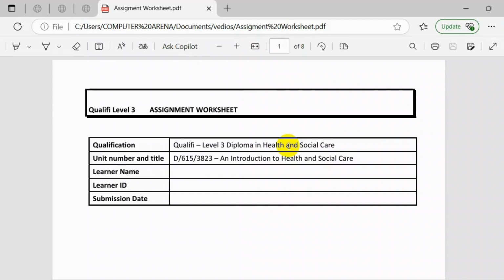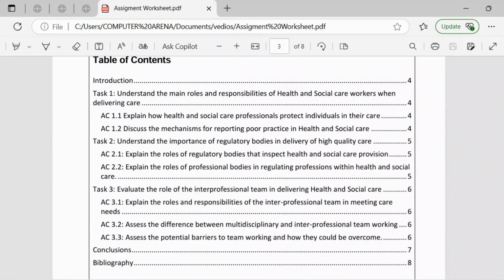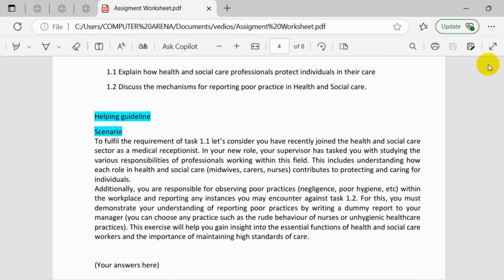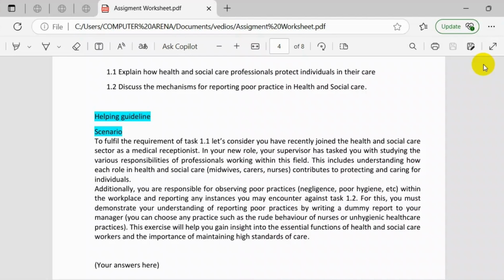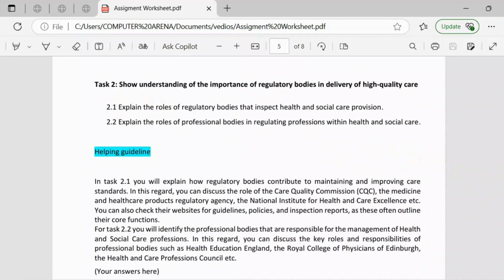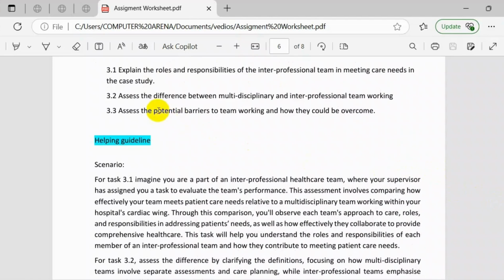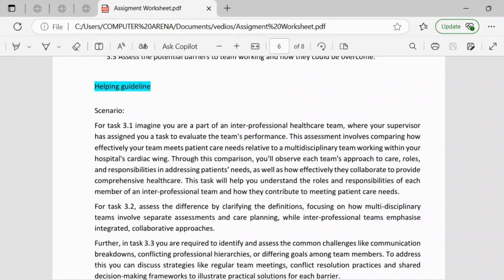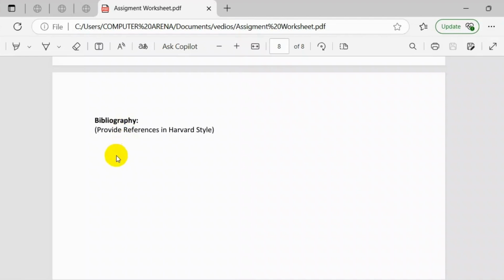Assignment guide "An Introduction to Health and Social Care"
Are you starting the unit "Introduction to Health and Social Care" and feeling unsure about where to begin?

This video is your complete guide to understanding and completing the unit successfully. I’ll guide you through each learning outcome and assessment criterion, helping you understand exactly what’s required, what to focus on, and how to approach your assignment with confidence.

In This Video, You’ll Learn:
What the unit is all about
How to interpret each learning outcome clearly
How to meet the assessment criteria step by step
How to avoid common mistakes and structure your work effectively